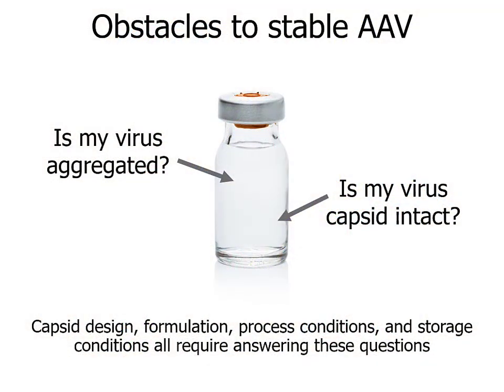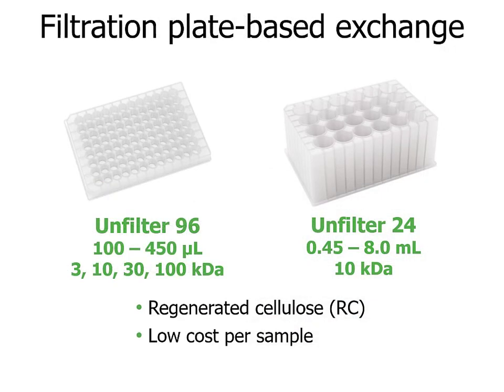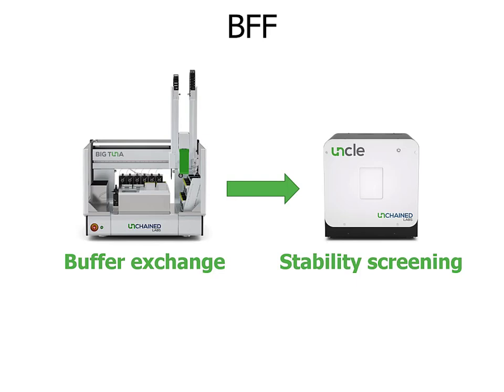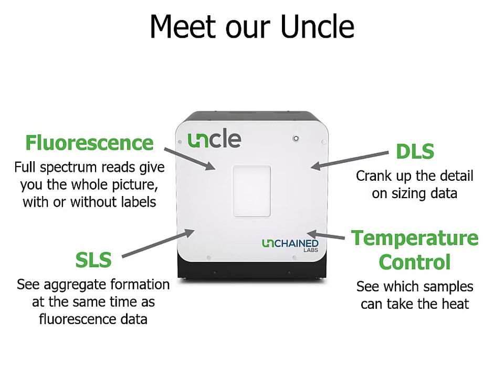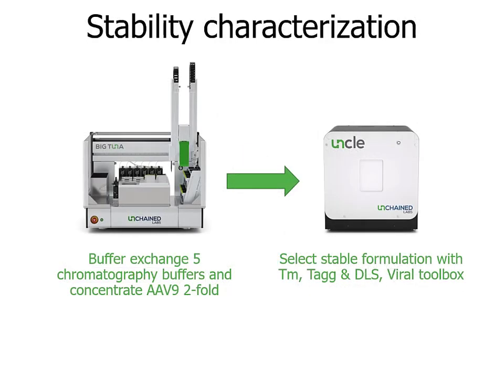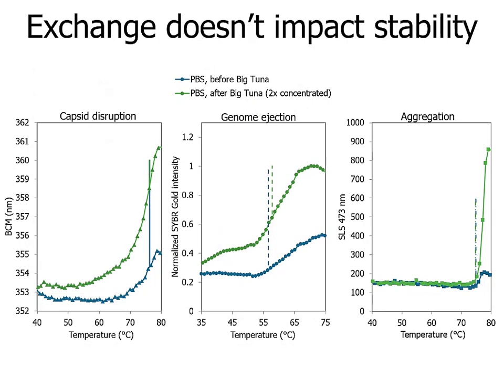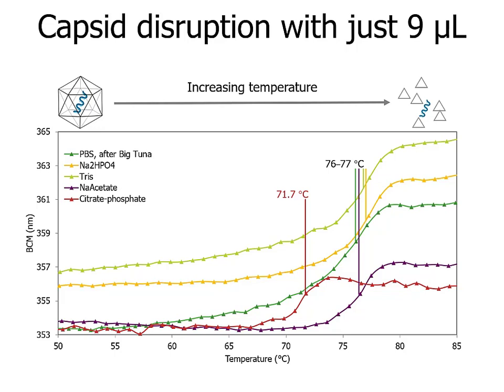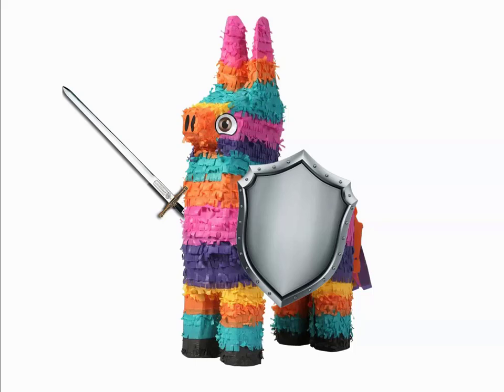Explore AAV formulation and stability with Big Tuna and Uncle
Adeno-associated virus (AAV) formulation selection and stability characterization is an underexplored space due to low assay throughput and high sample volume requirements. To push the frontier in these areas, we started with Big Tuna’s ability to concentrate and buffer exchange many AAV samples in parallel and into multiple formulations. A suite of formulation conditions was then tested using Uncle’s new application for studying AAV stability and aggregation. Combining automated buffer exchange and AAV stability measurements in high throughput and on a small scale makes Big Tuna and Uncle the perfect guides for mapping out the AAV formulation space.

Key learnings:

•Learn to assess AAV stability based on genome release, capsid stability, and aggregation
•See how to automate buffer exchange and add degrees of process control that are not possible with manual approaches
•Create strategies to do more analytical measurements with less sample when the right tools are available